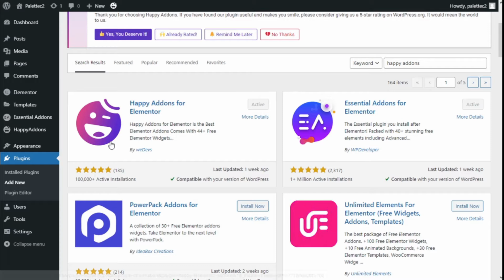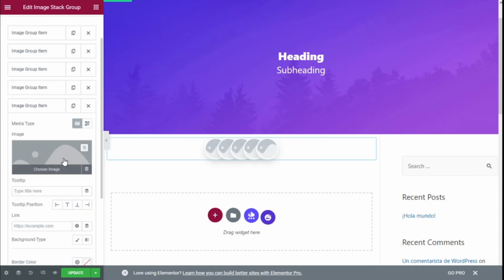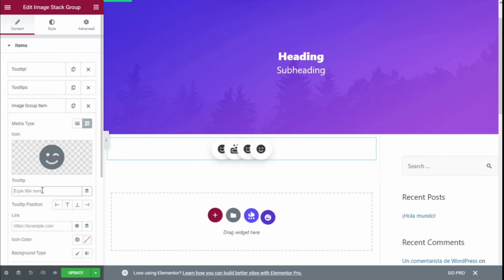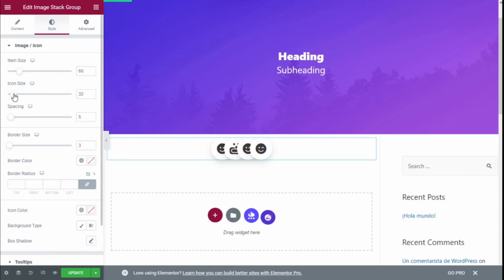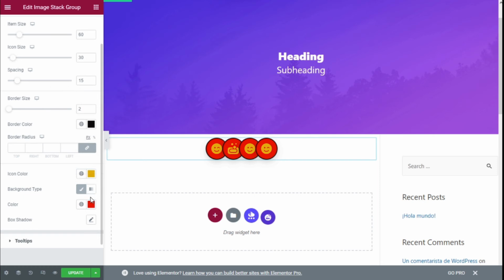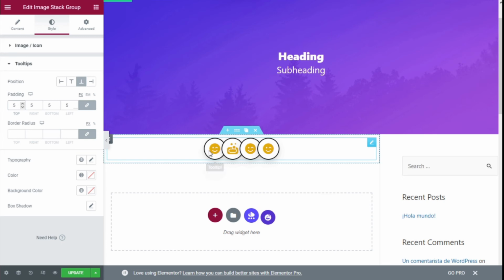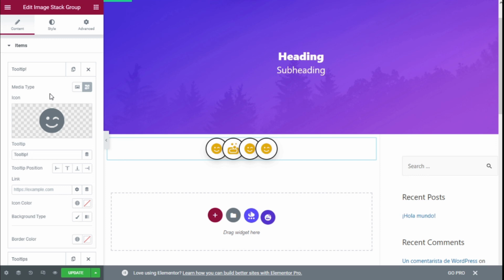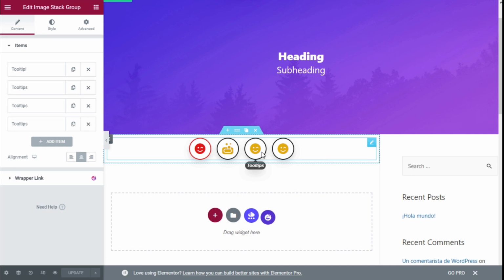How to add Image Stack Groups to your website with Elementor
Easy way to add Image Stack Groups to your Wordpress Website with Elementor page Builder and Happy Elementor Addons plugin.